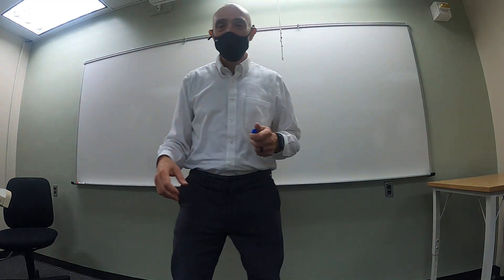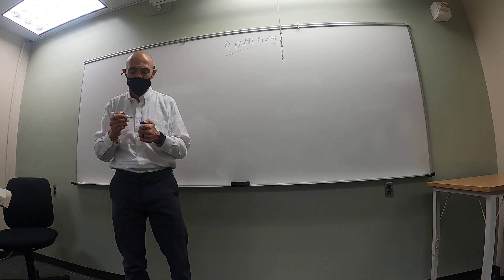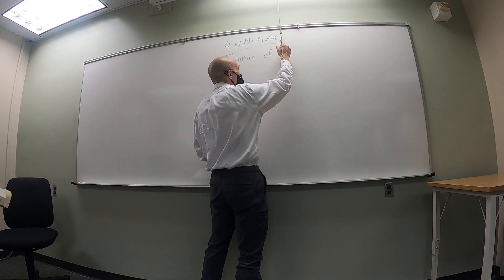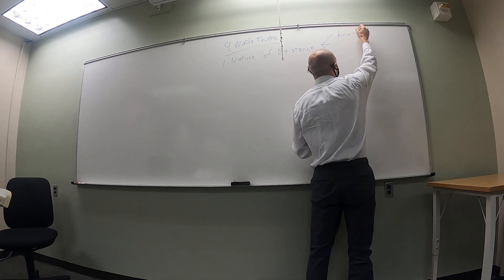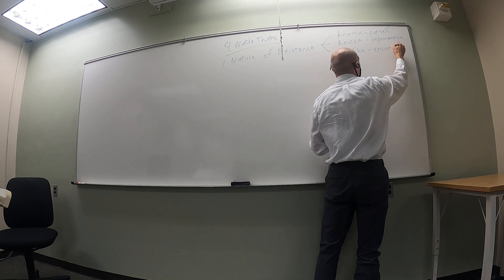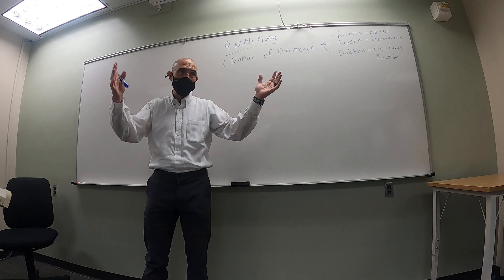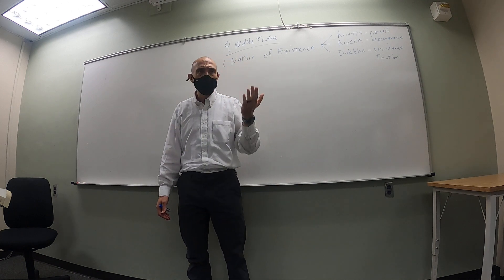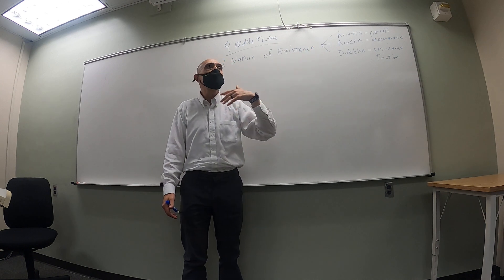4 Noble Truths 9 27 21 part 1